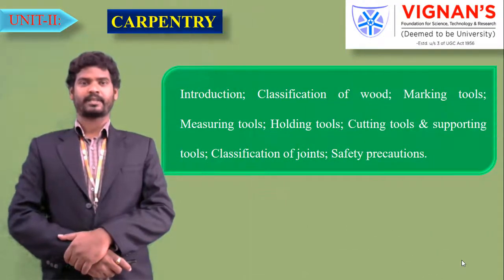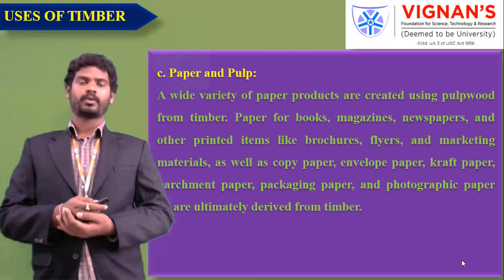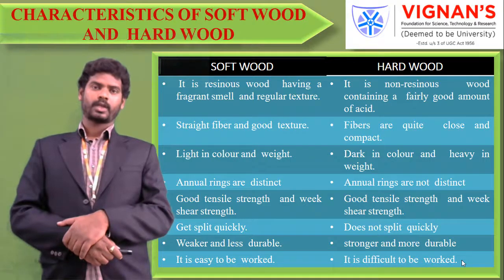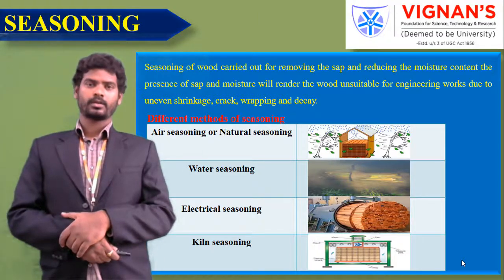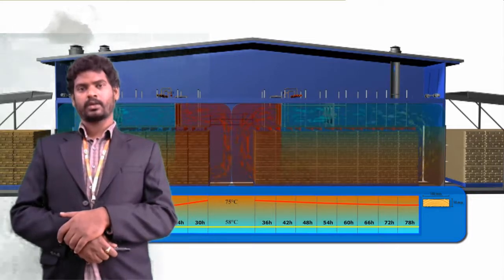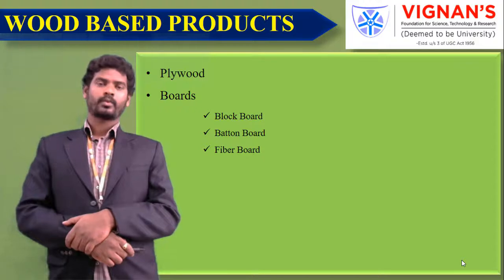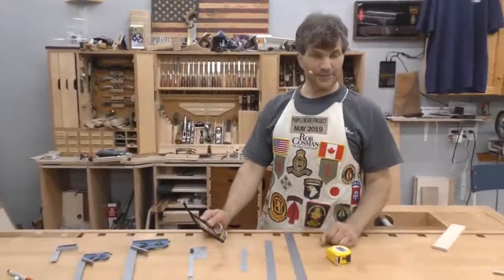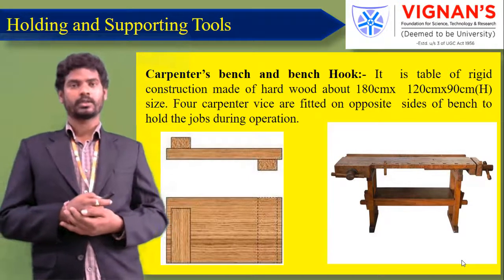Unit II part I 20 10 2020